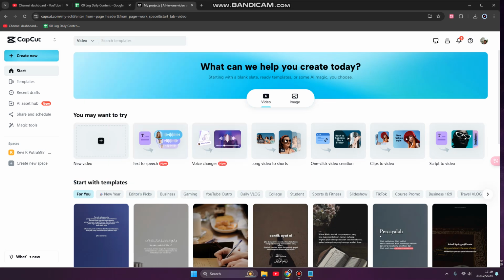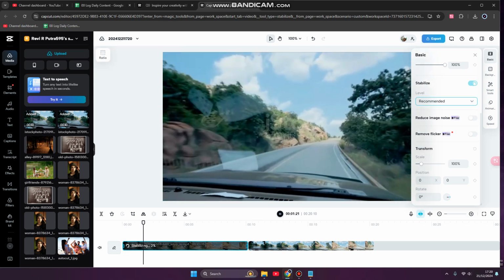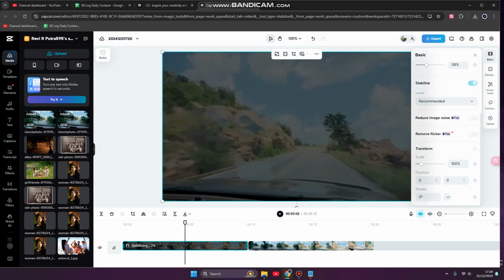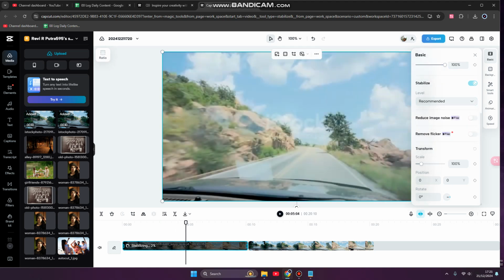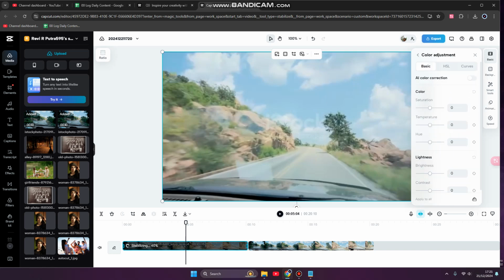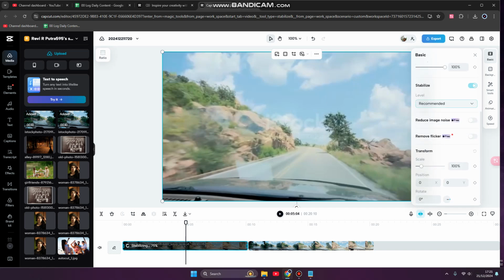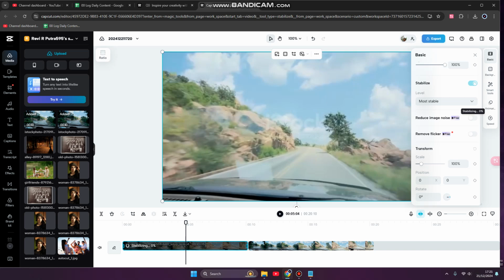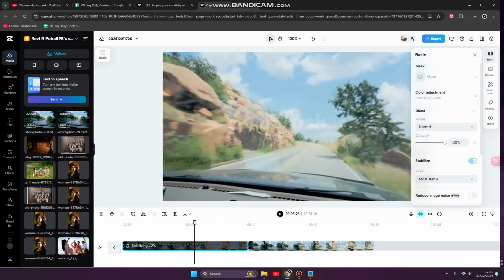How to Use Video Stabilization | CapCut PC